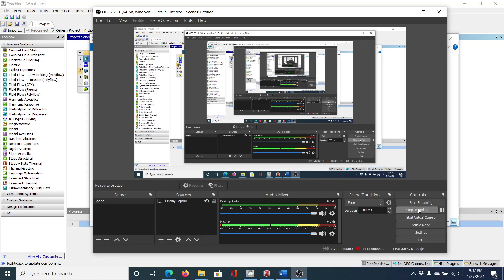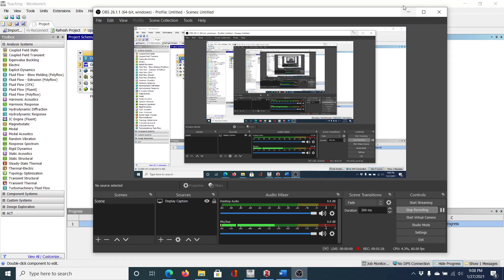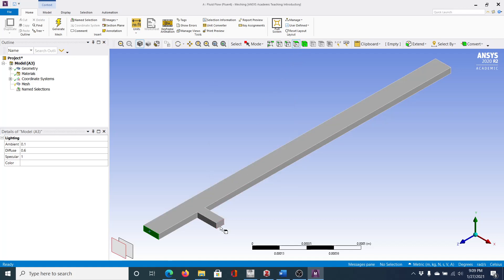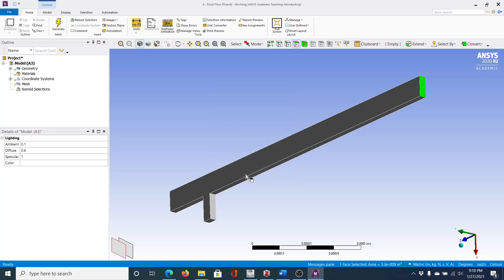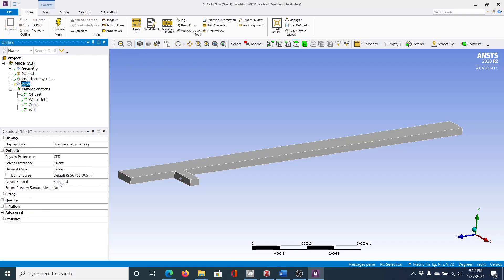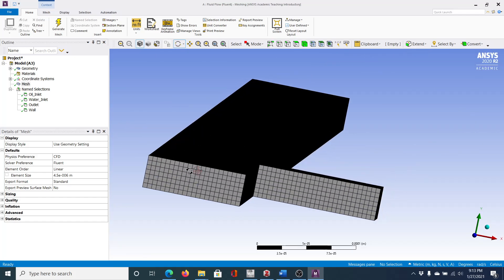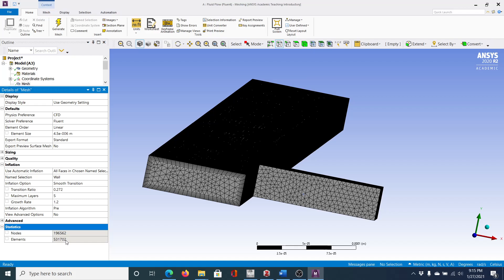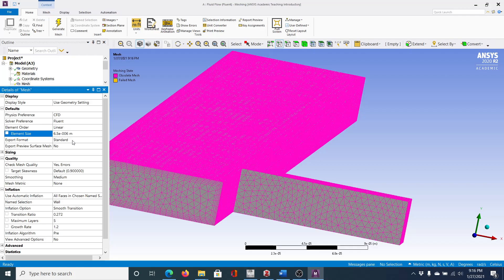Ansys Microfluidic Channel Design and Simulation Part 2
This video shows the modeling of a microfluidic channel for our team Senior Design project.